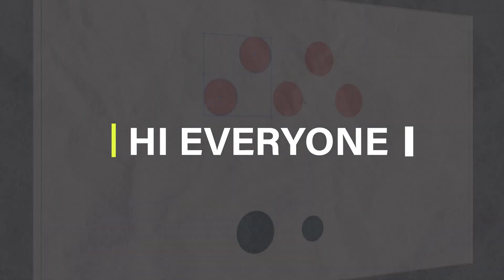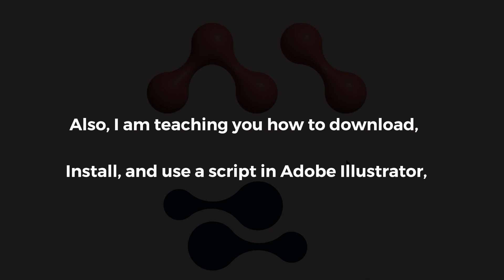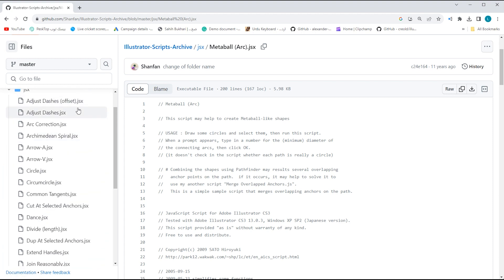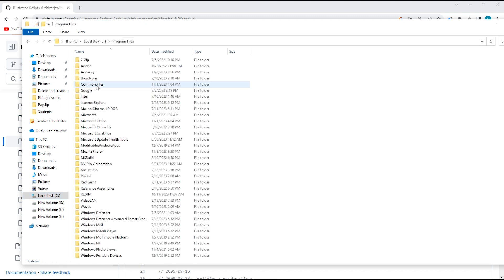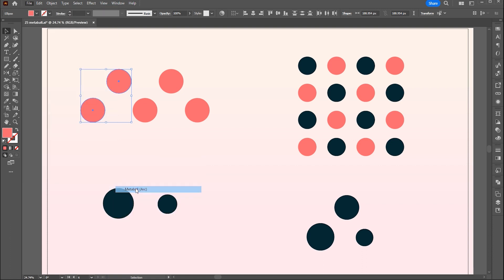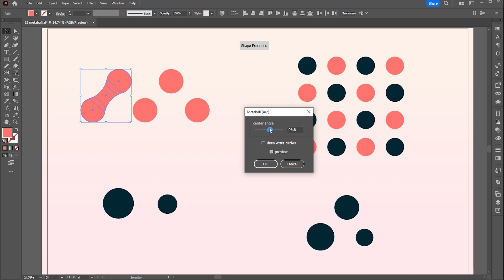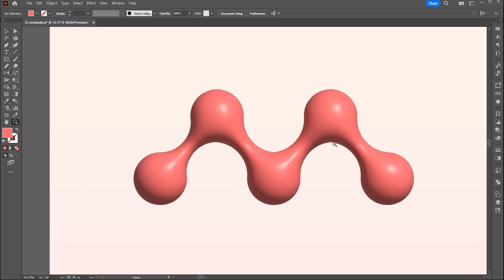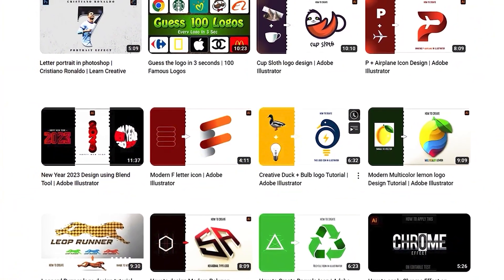How to Download, Install and Use a Script in Adobe Illustrator | Metaball Script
Hi everyone,

In this tutorial, you will learn How to Download, Install and Use a Script in Adobe Illustrator. This can be an easy and quick method to Download, Install and Use a Script in Adobe Illustrator in Adobe Illustrator.

Keep learning..!

illustrator cc
illustrator cc 2022
illustrator cc 2023

Learn Creative